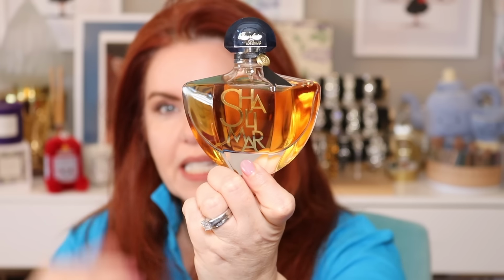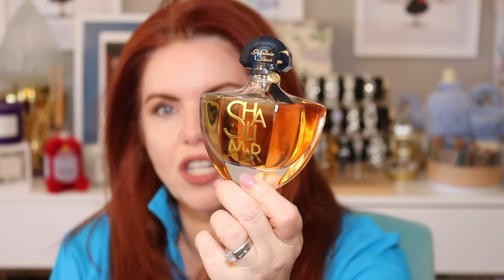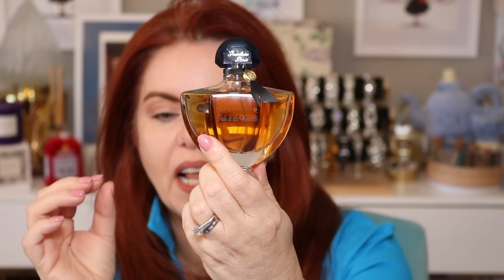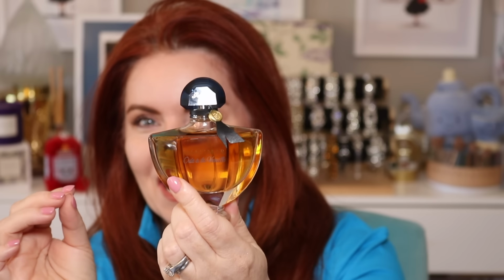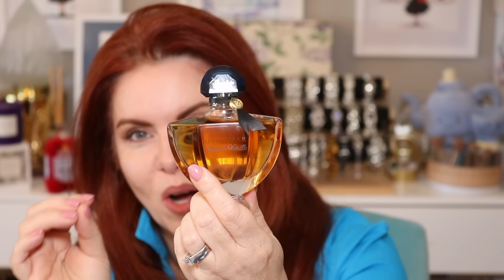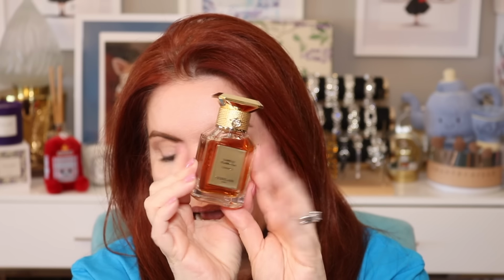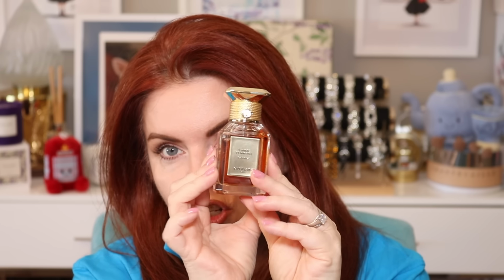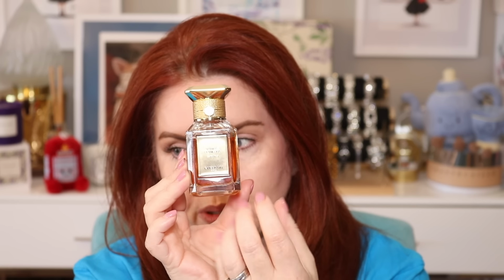*NEW* Guerlain Shalimar L'Essence: Which Shalimar is Right for You?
00:00 Intro
02:03 Shalimar Original
02:19 Shalimar Ode de Vanilla
04:12 Shalimar Philtre
05:21 Millessime Edtions
08:01 Vanillle Planifloria
09:36 Thoughts
11:37 Ranking the versions
15:20 Special Bottles
17:19 Wrap up

➡️ Overview:
Guerlain has just released Shalimar L'Essence perfume for the 100th year anniversary. I have several "flankers" of Shalimar...which one is right for you and is the new version worth buying?

If you have any issues joining on your cell phone, try your computer 💙